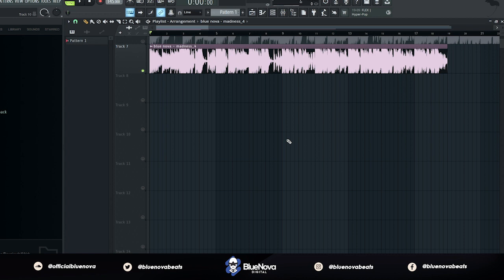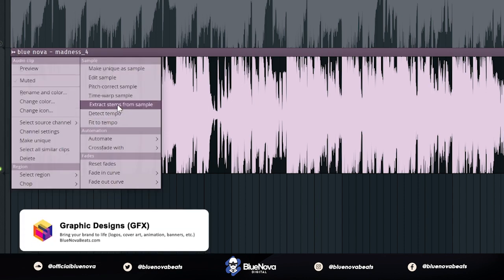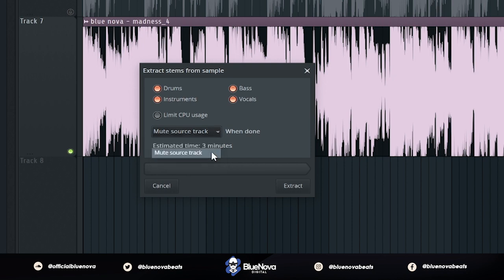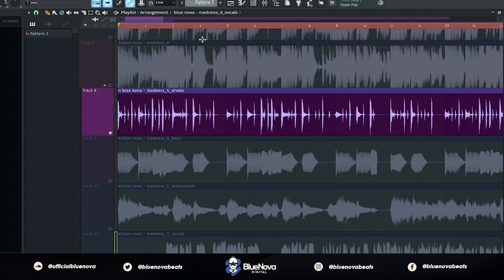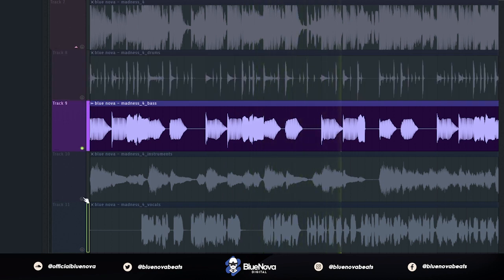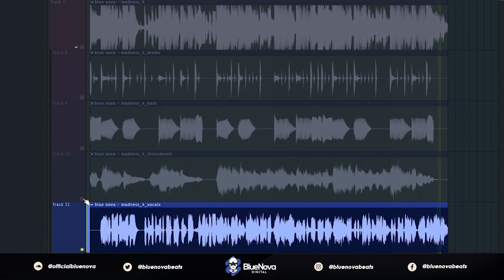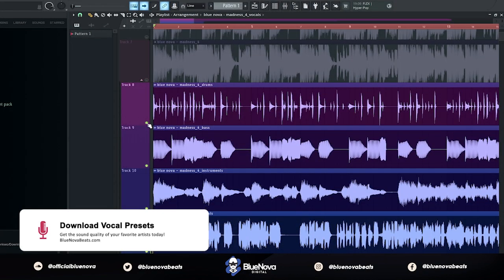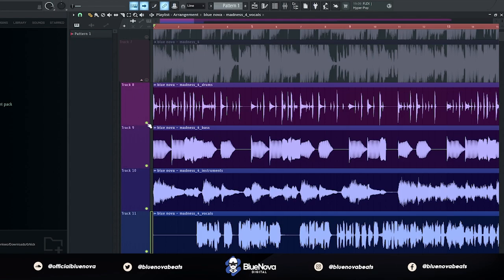👨‍🚀 FL Studio Now Has STEM EXTRACTION (Must Watch)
Note: Scroll down where it says "INSTALLERS" and get the installer based on your computer (Windows or Mac)

 / bluenovabeats​​​​​

▶ Microphone (Blue Bluebird SL XLR):

▶ Microphone Desk Armstand:

▶ Interface (Focusrite Scarlett Solo):

▶ Headphones (Audio Technica M50X):

▶ Pop Filter: